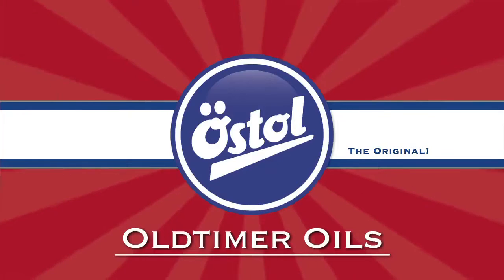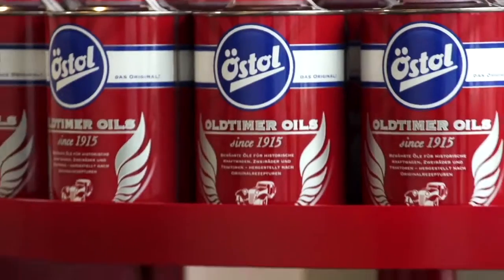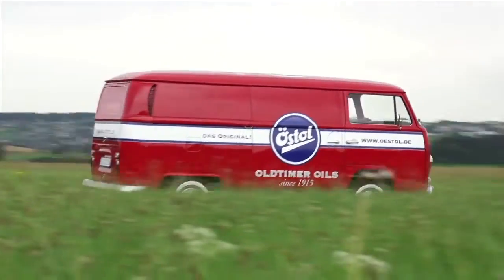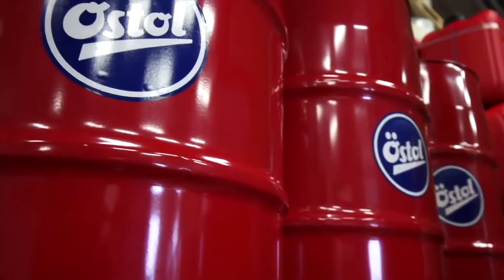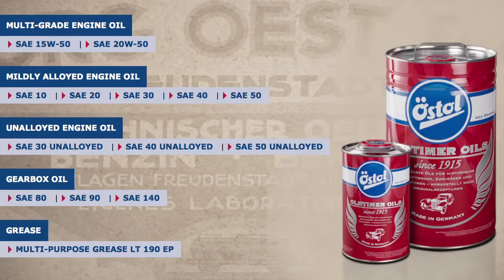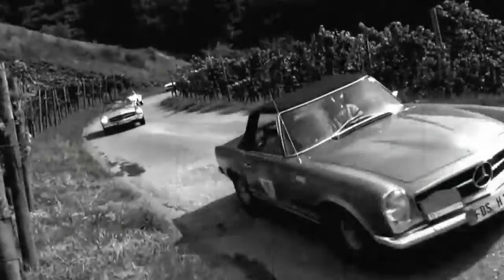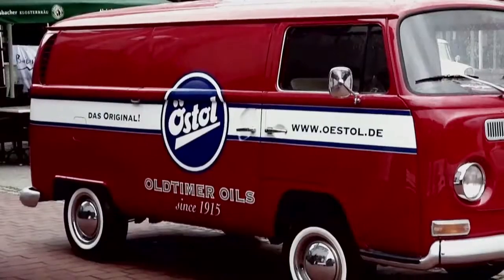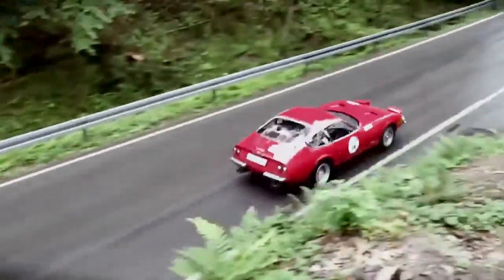Oest | ÖSTOL OLDTIMER OILS | The Original!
Hier Fachhändler in Ihrer Nähe finden

» Sümo Ihr Gartentechnik-Portal «

Anschrift der Geschäftsstelle:
Süddeutsche Motoristen Vereinigung eG
Zeppelinstraße 3
D-89231 Neu-Ulm